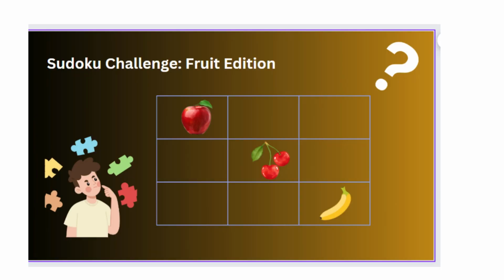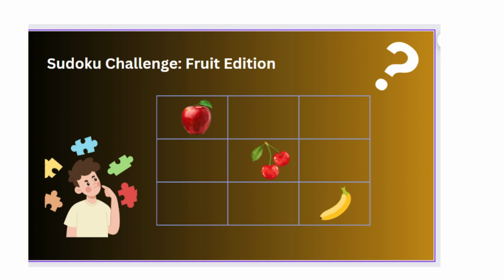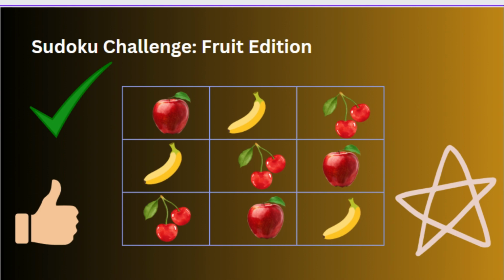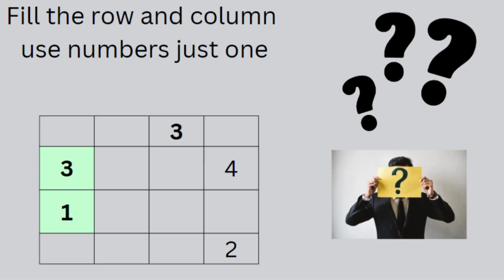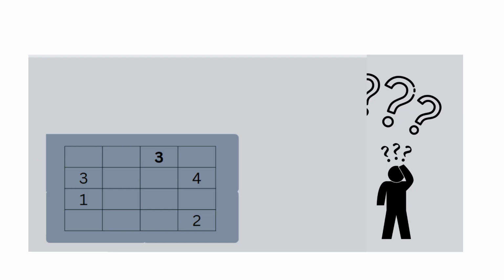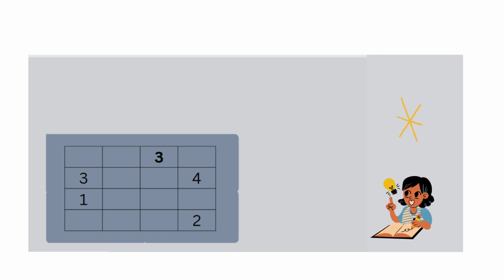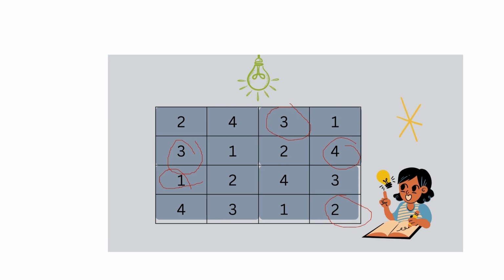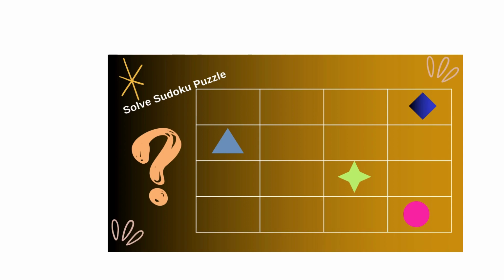SudokuPuzzles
different type SudokuPuzzles with short explanation